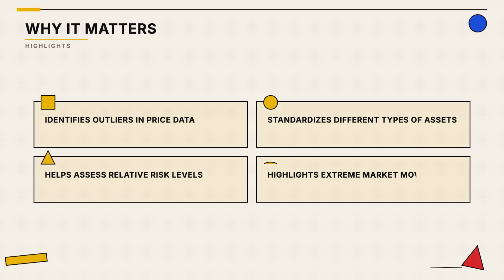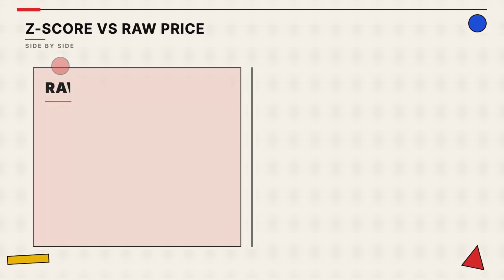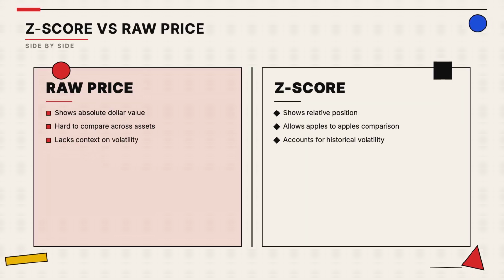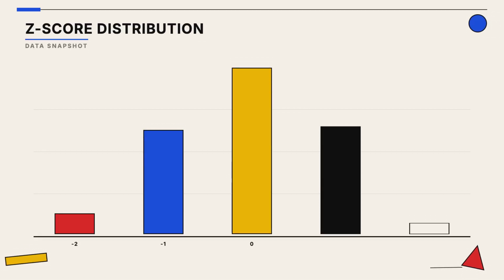Z Score Explained in 3 Minutes (No Jargon)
Need to understand how to measure standard deviations in your data? This educational overview makes the Z score formula accessible for everyone. Watch the full step-by-step.